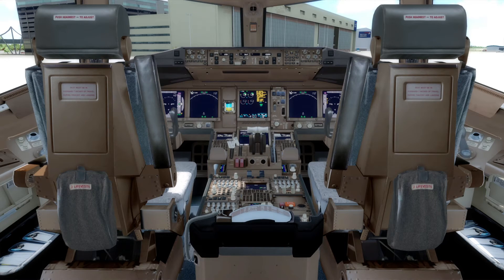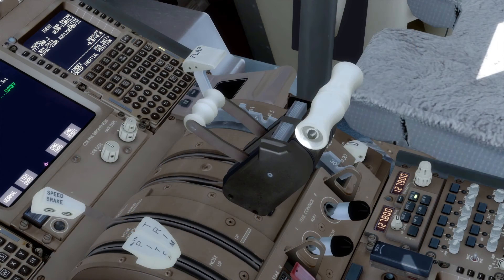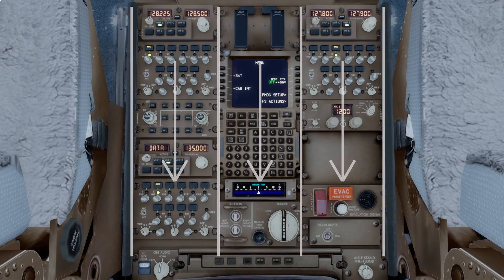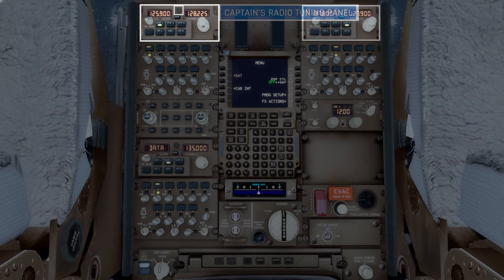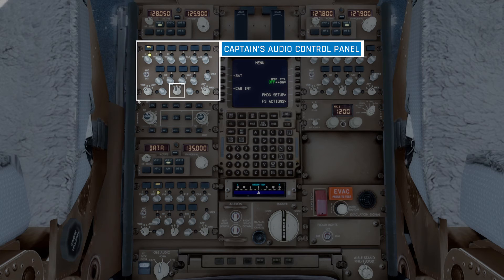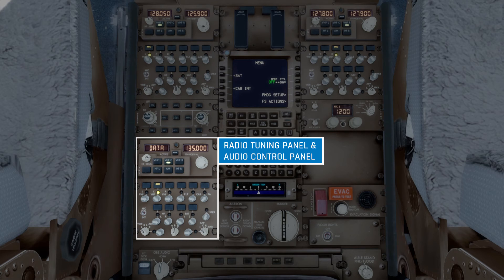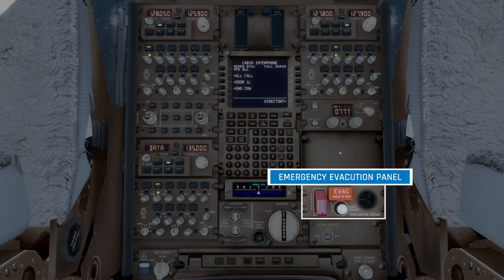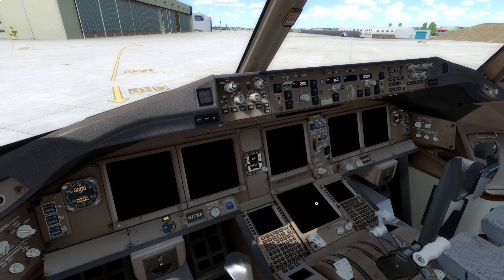PMDG Boeing 777 - Center Aisle Explained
This video looks at the center aisle stand of the Boeing 777, as made by PMDG Simulations and explains every panel and switch in detail to explain to you how everything works and what it's purpose is.

Chapters:
00:00 - Introduction
00:24 - Cursor Control Devices
01:03 - Control Stand
04:32 - Captain's Radio Tuning Panel
06:54 - Captain's Audio Control Panel
10:28 - Weather Radar Panel
10:56 - Additional Radio & Audio Panels
11:16 - Engine Fire Handles
11:44 - Computer Display Unit
11:58 - Rudder & Aileron Trim Controls
12:15 - First Officer's Radio & Audio Panels
12:33 - Transponder Panel
12:29 - Emergency Evacuation Panel
14:06 - Light Controls
14:17 - Outro